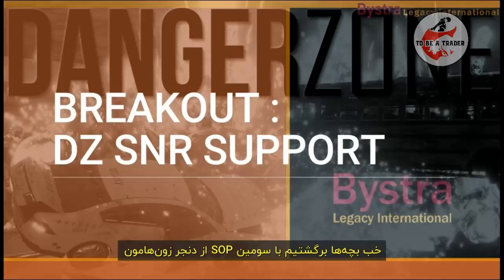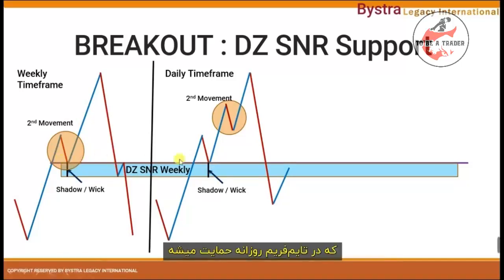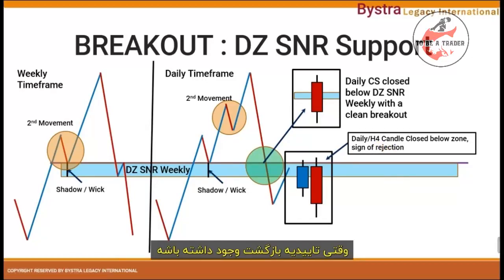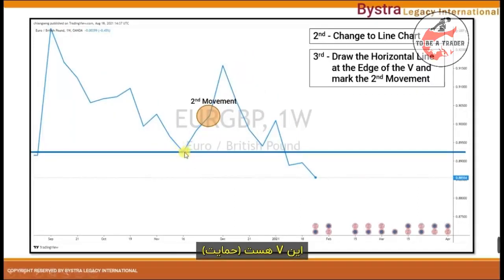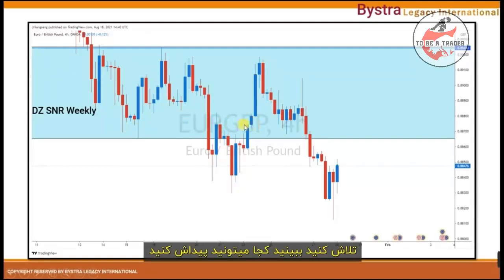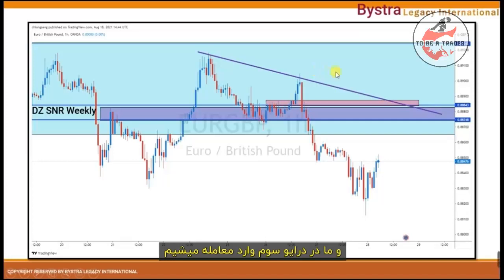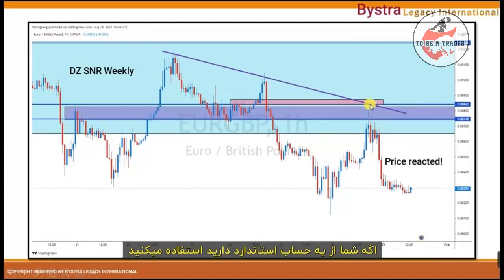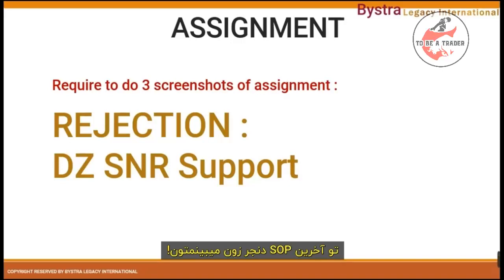شکست ناحیه دنجر زون حمایت/آموزش پرایس اکشن پیشرفته RTM به سبک خانم نورا بیسترا Nora Bystra قسمت19